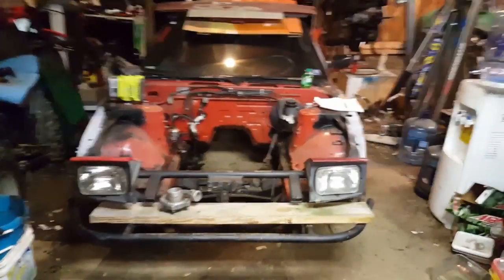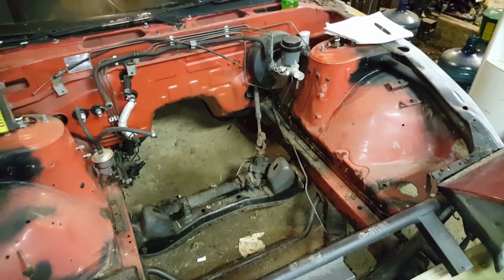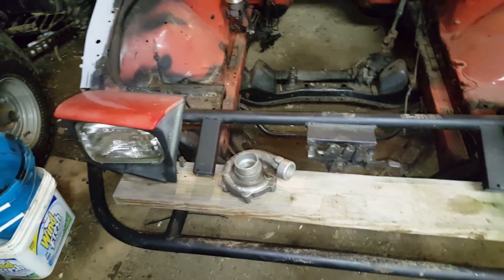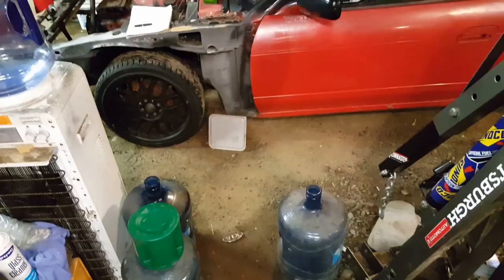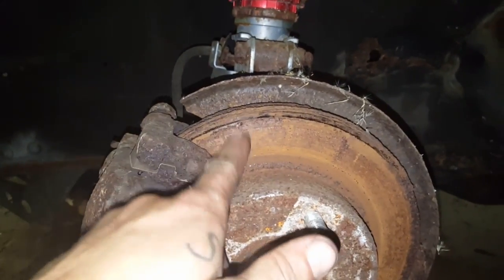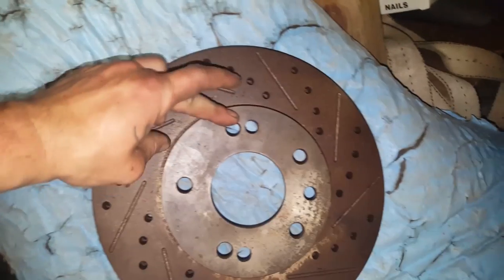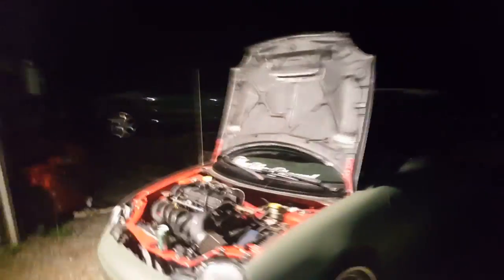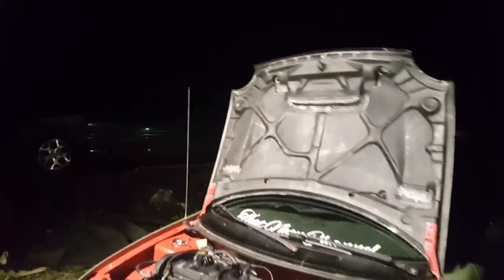240sx build/ taking wheels off and lubing the suspension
240sx build update tonight we jack it up put blocks under it and take the wheels off and start lubing the suspension parts up so when I take them off its not super hard hope you enjoy the video and don't forget to subscribe for more daily uploads peaceee check out my playlist and I'll see ya tomorrow follow me on Instagram @that_neon_channel & @thatneonchannel_2.0